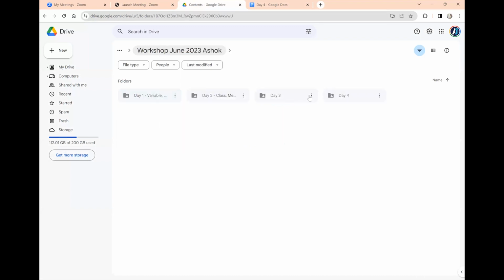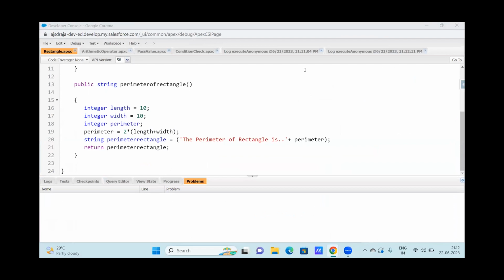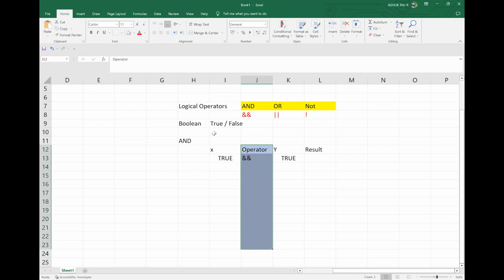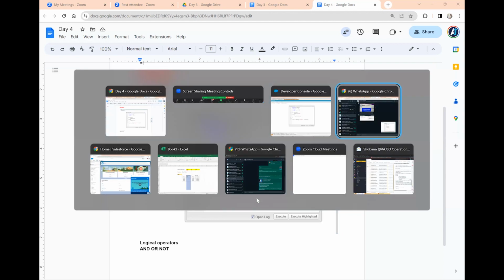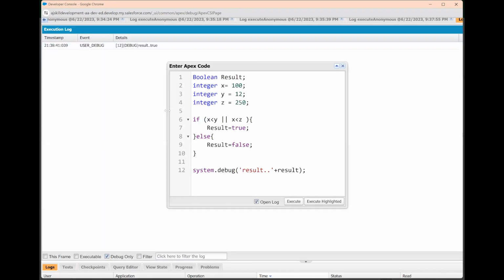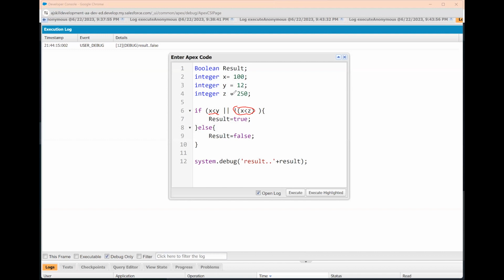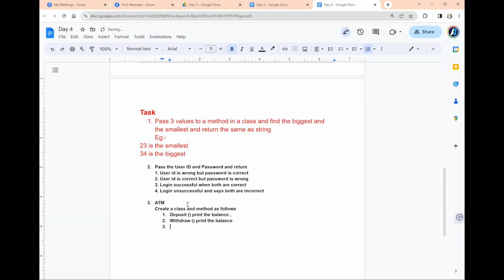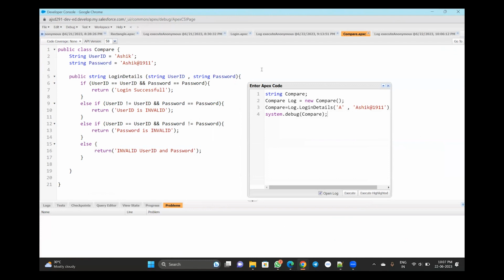Boolean Datatype and Logical Operators in Apex | AJ Skill Development Academy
In AJSD, We conduct apex programming basic workshop for beginners, where they can do coding along with our trainer and clarify the queries then and there.

@Salesforce Tamil